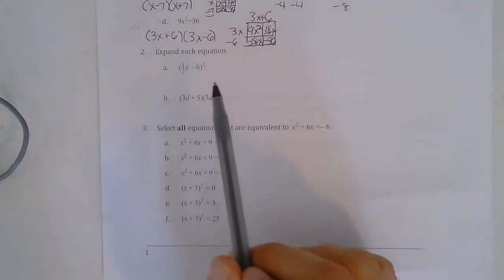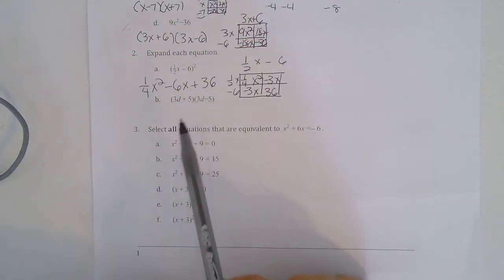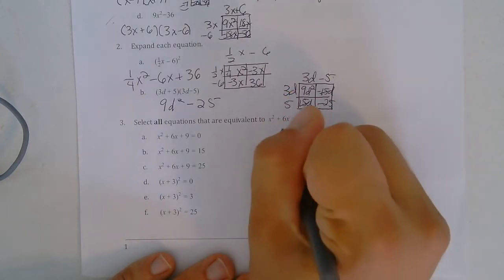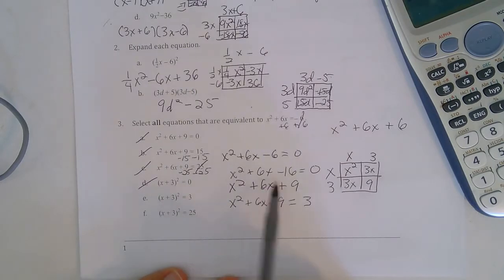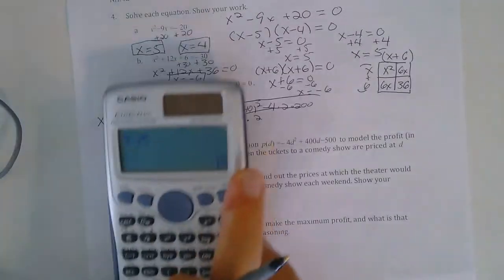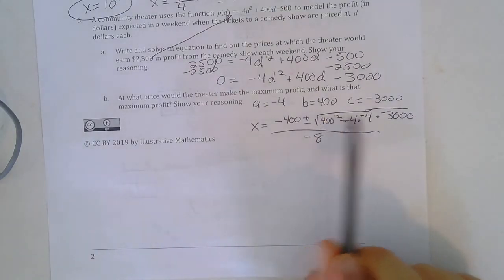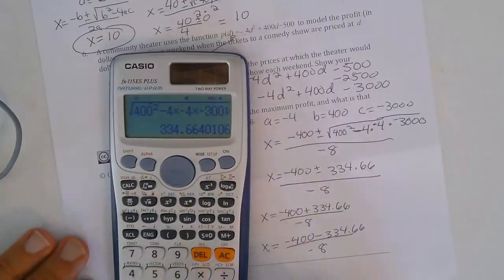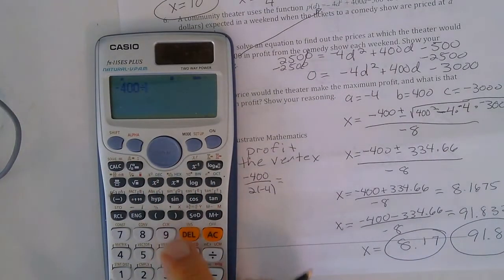Quadratic Equations Review